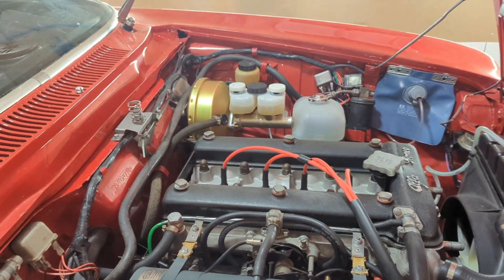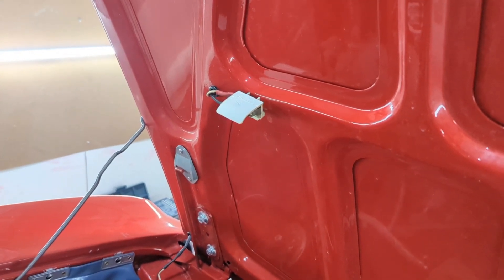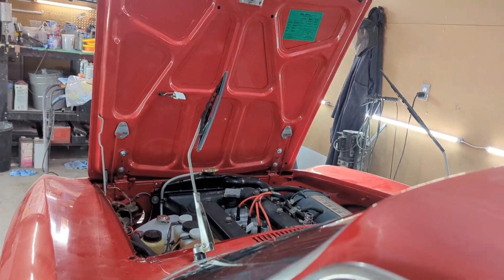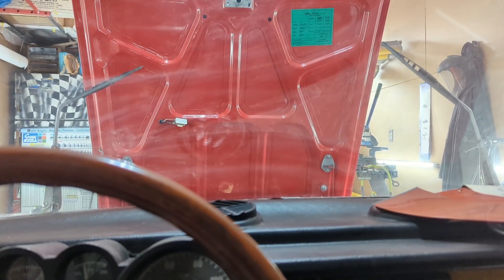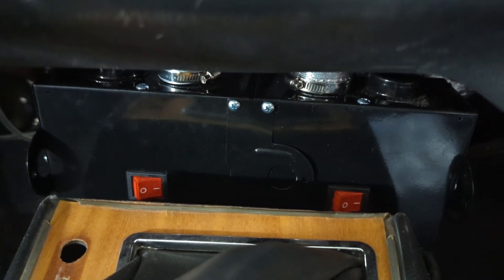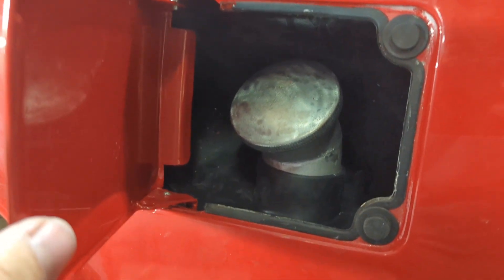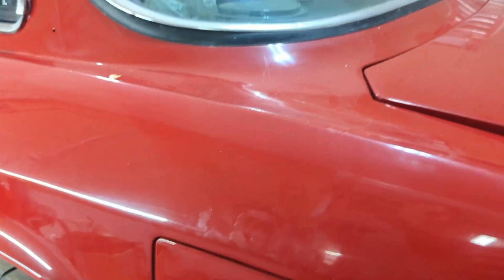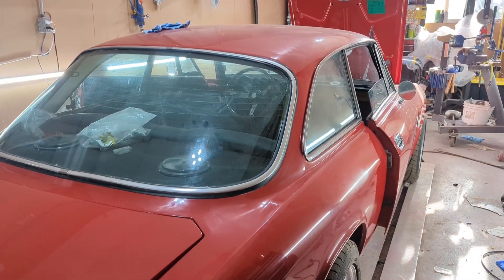74 GTV Almost Street legal!@Scottwalfaholic8139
Almost Ready for the Street!